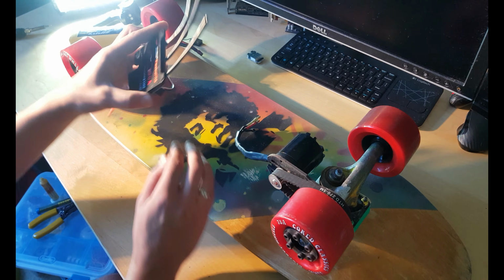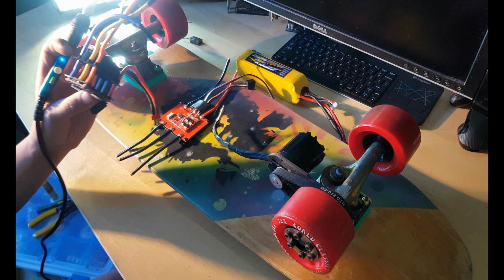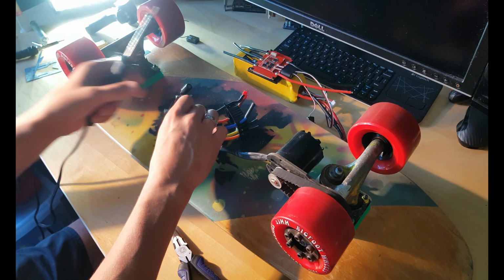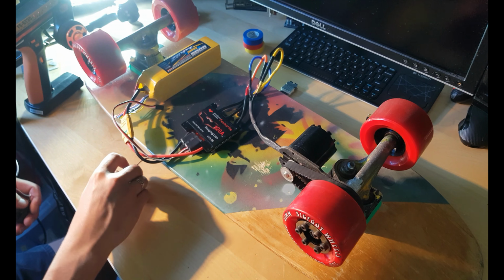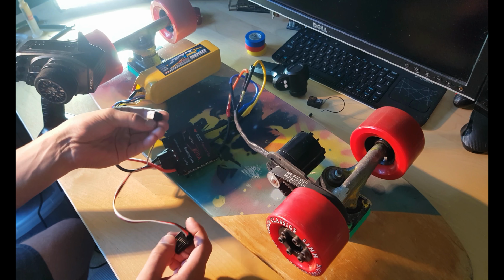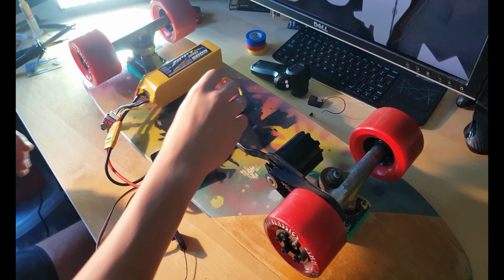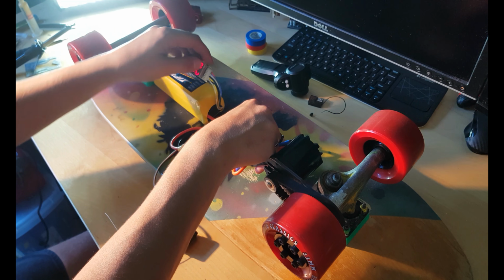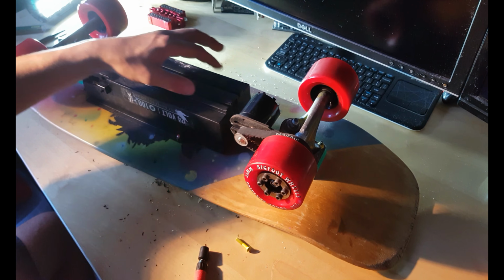How To Build Your Own Electric Skateboard Part 2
I was soldering ESC cable to engine and i put anti spark to battery cables. New ESC created for skateboard or londboard it didndnt have Reverse option and it let you only run board wen you give it a push